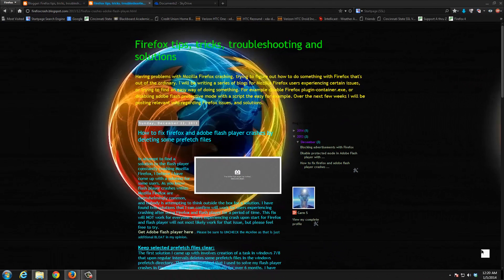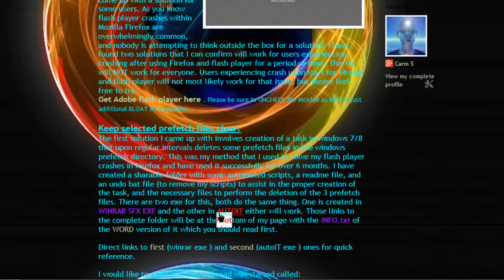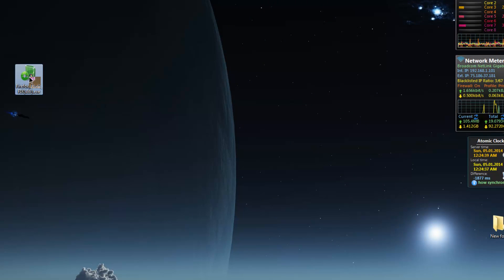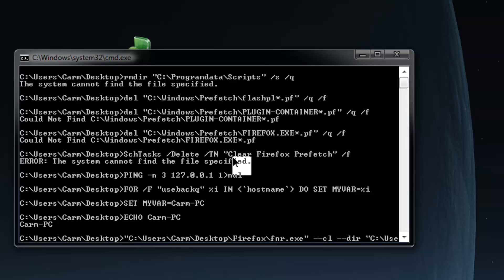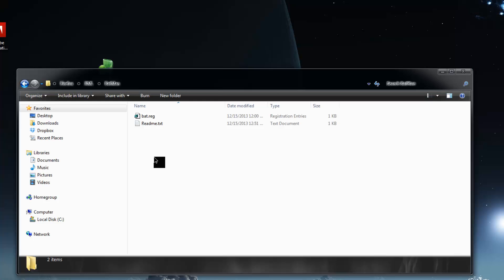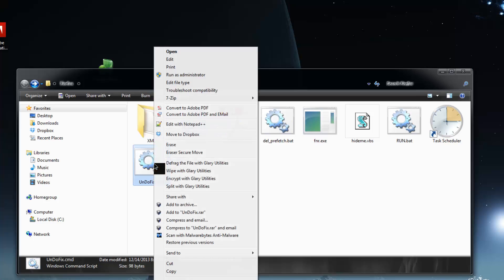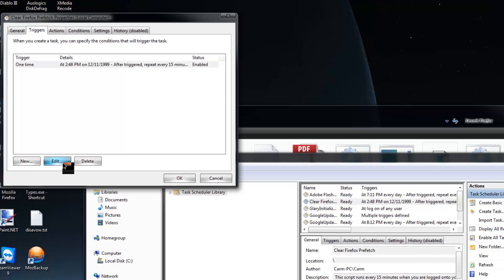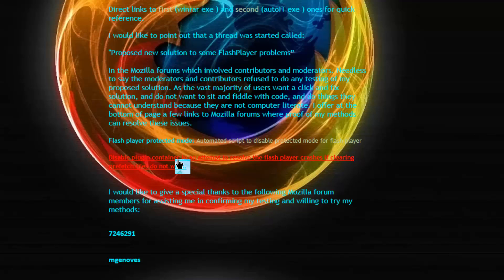How to fix Flash player crashing Firefox by deleting certain prefetch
This will explain in detail how a scheduled task is automatically created and certain prefetch files are deleted on a regular basis to prevent Adobe flash player from crashing Firefox.